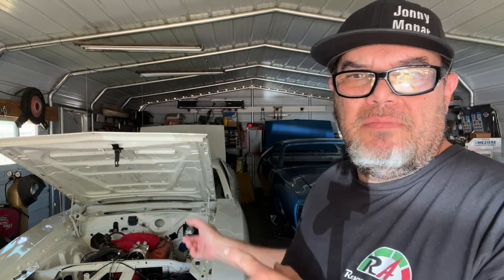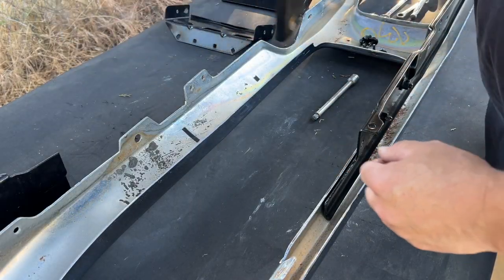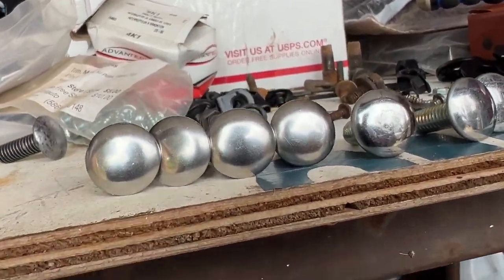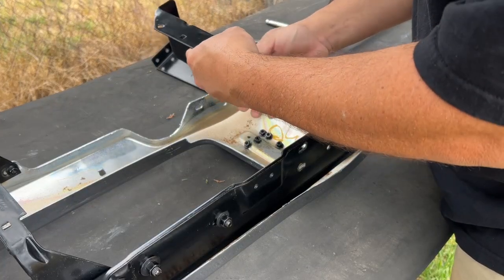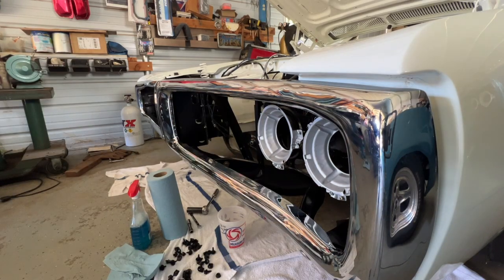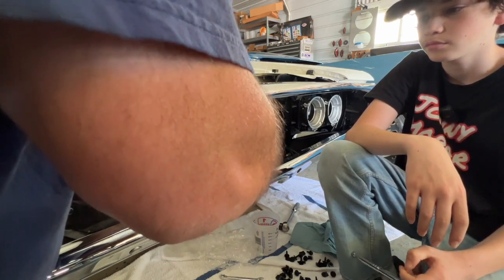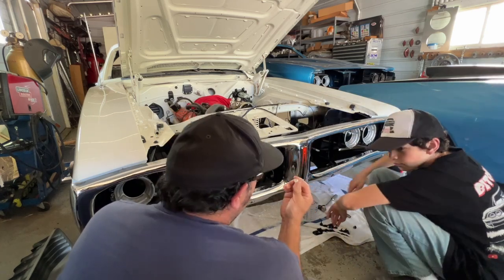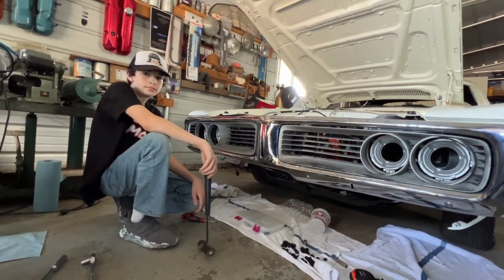HOW TO Assemble the 1971-1972 Dodge Charger Front Bumper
In this video we reassemble the front bumper to Grandma's 1972 Dodge Charger.